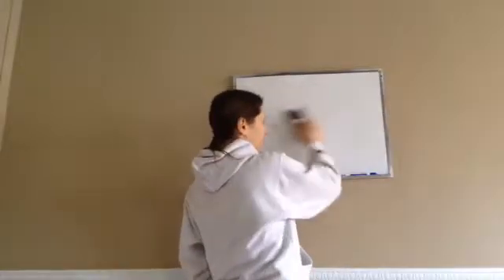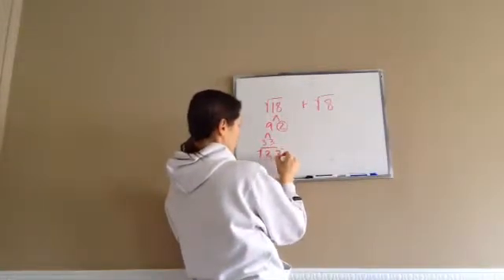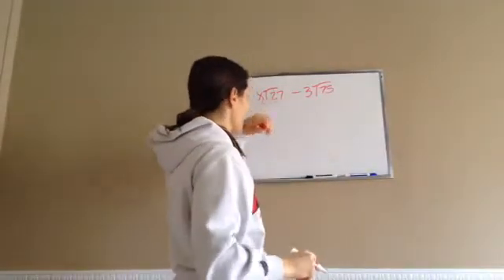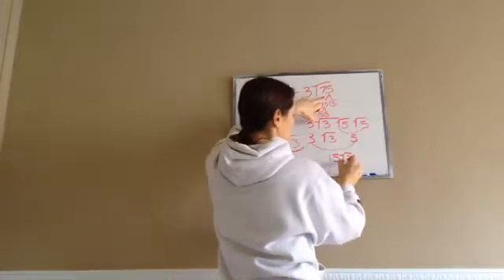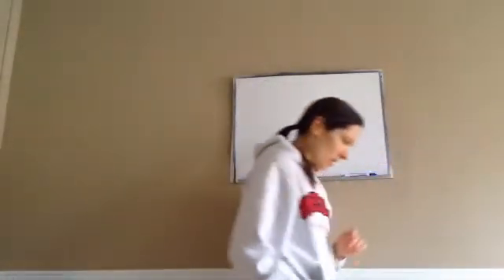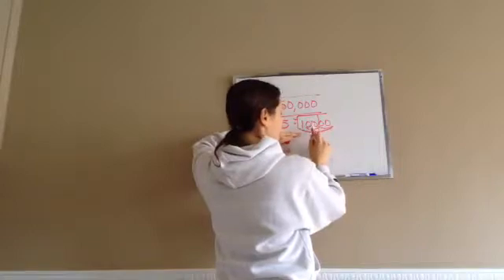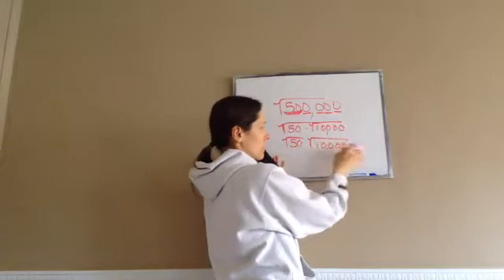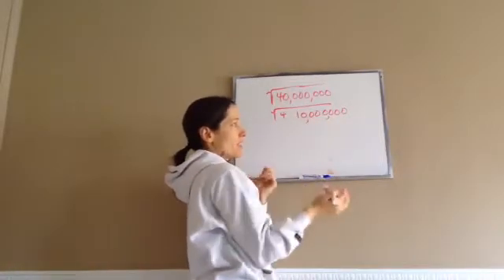Saxon Math Algebra 1 - Lesson 66 - Simplify Radical Expressions + Square Roots of Large Numbers